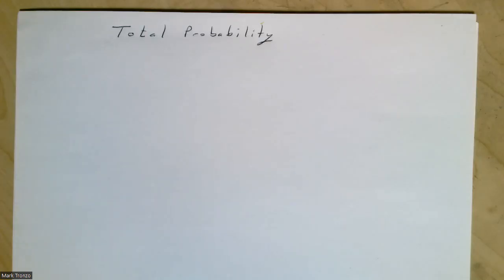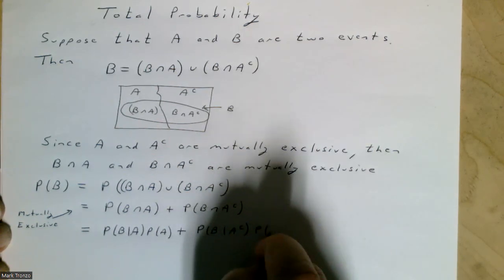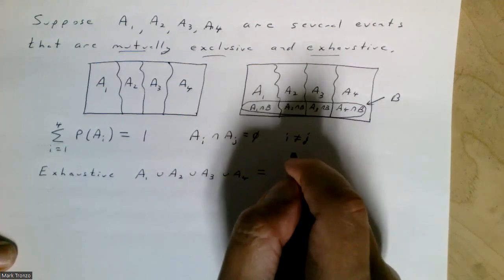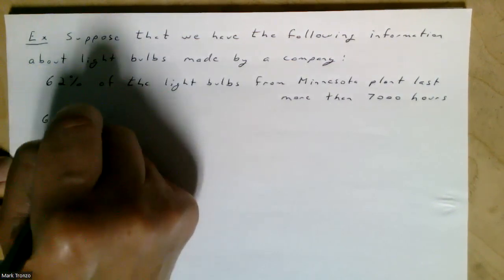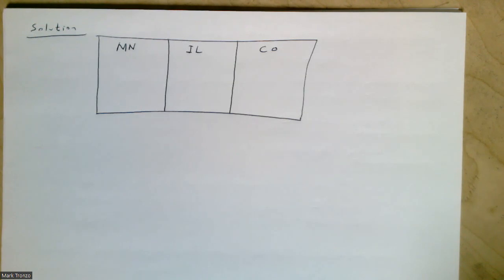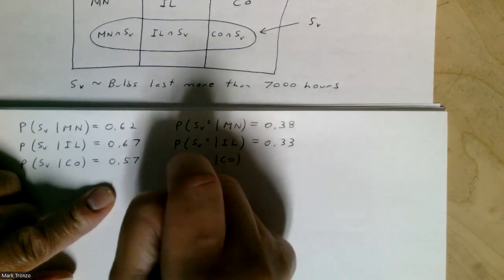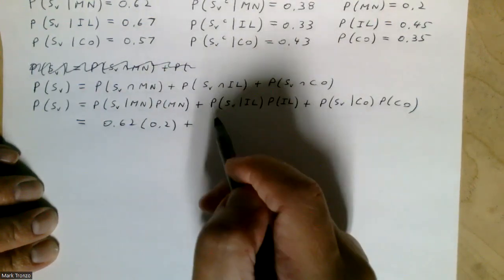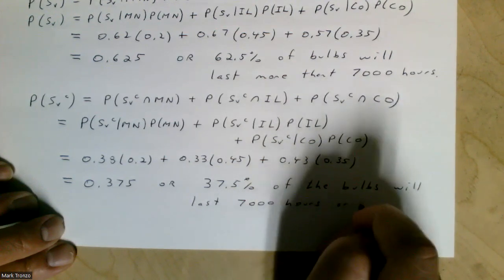Probability and Stats 2: Total Probability